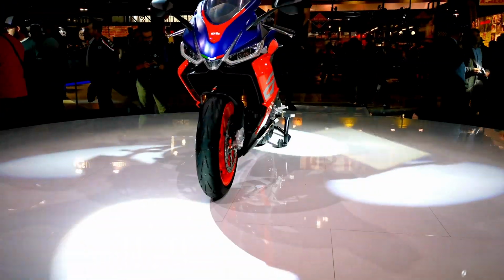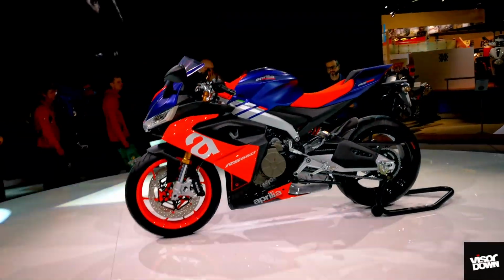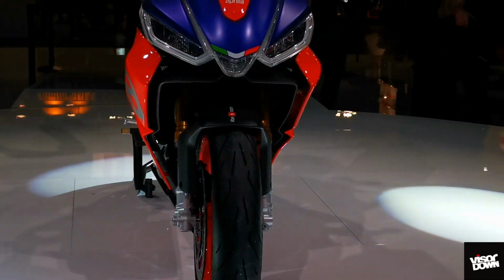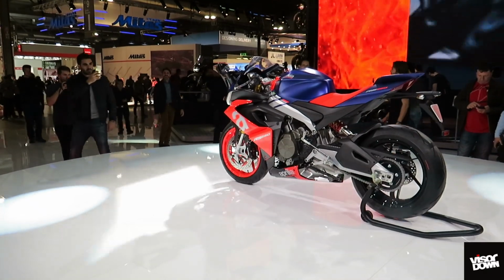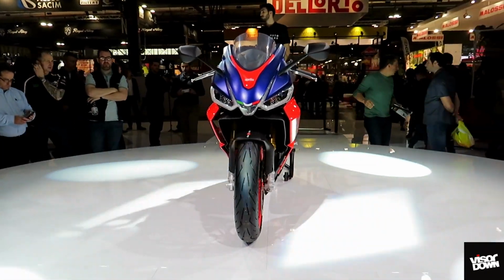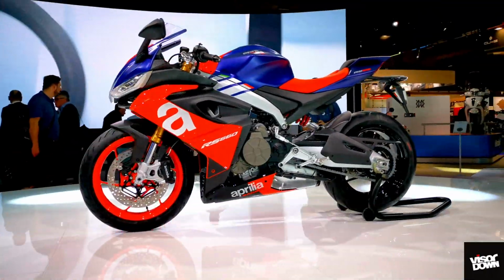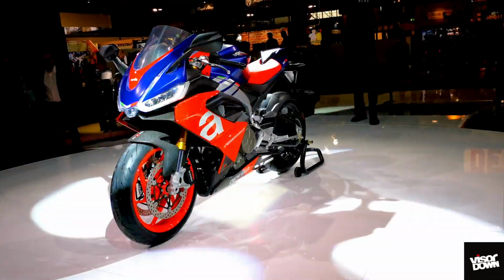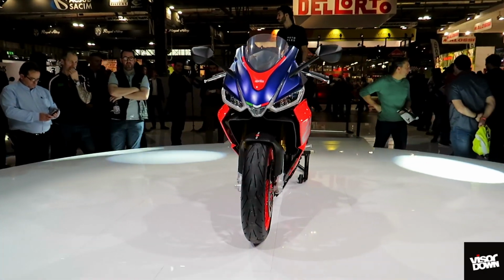New 2020 Aprilia RS 660 | EICMA 2019 | Visordown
Aprilia RS660 - The Aprilia RS660 takes the styling of the RSV4 superbike and scales it down into a 100hp, technologically advanced supersport machine. It has full IMU control, riding modes, wheelie control, quickshifter, engine braking control and cruise control - we like it, a lot.